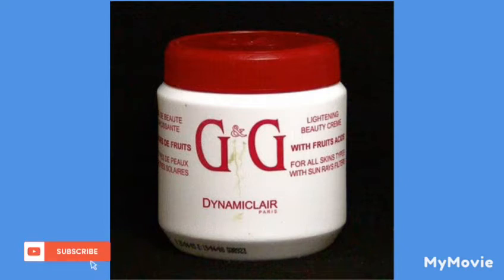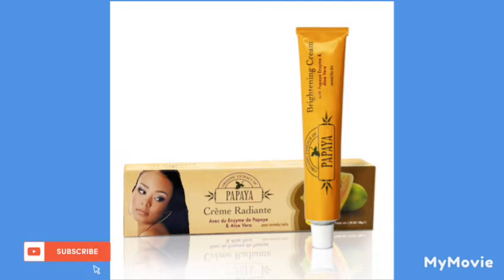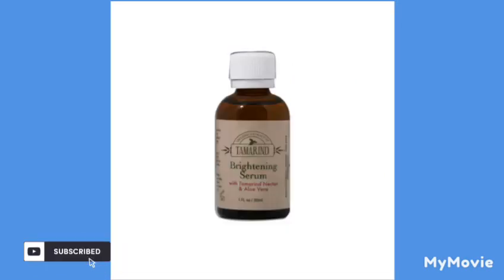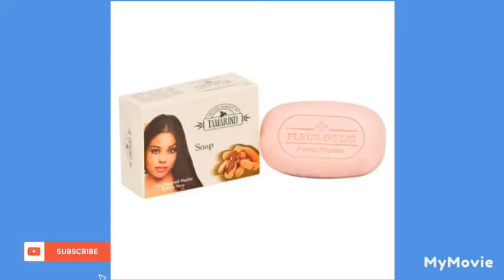How To Mix G&G lightening Cream Using Strong Tamarind Lightening Gel & More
Not really telling anyone to bleach them skin its your mind and body .
People are free to do what so ever look w